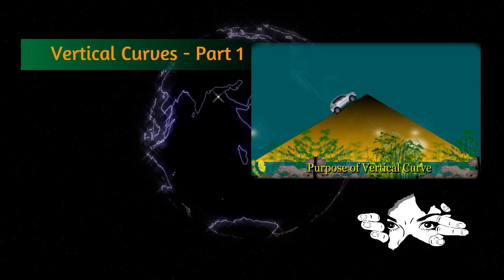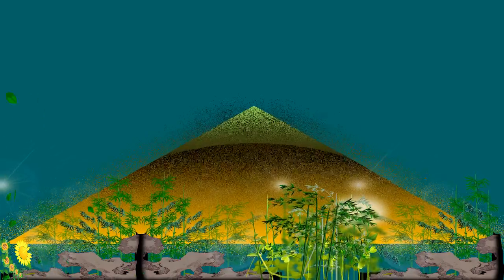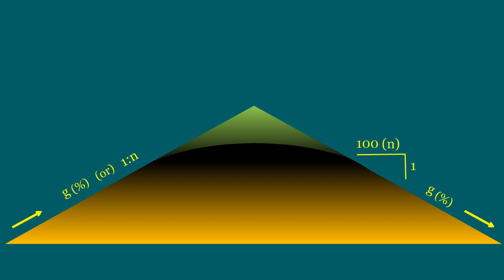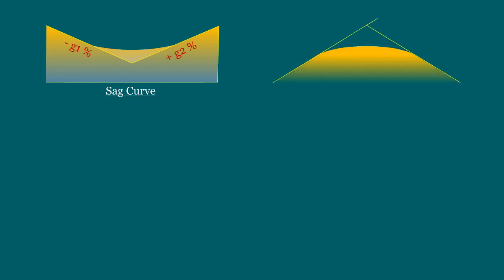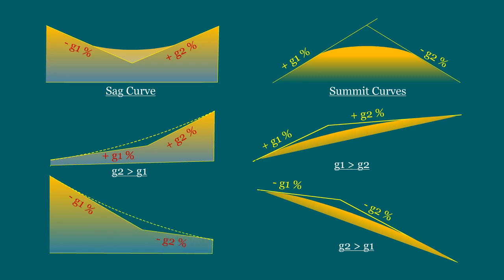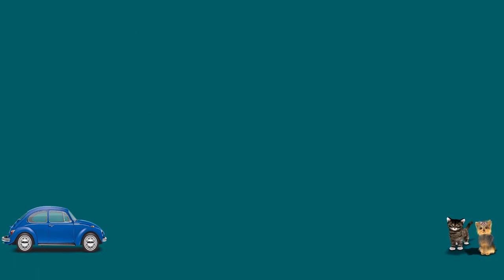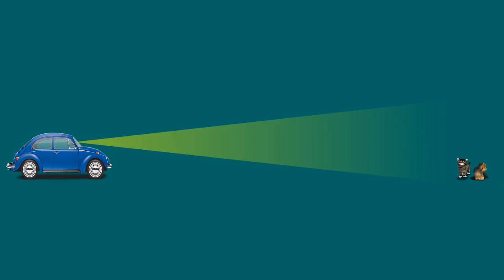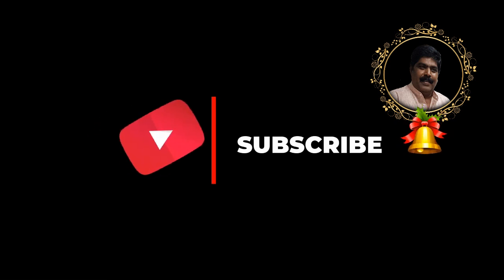Vertical Curves: The Secret to Smooth Road Design | Part 1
Elements of Vertical Curve in Road Design || Land Survey Problems & Solutions ||| Vertical Curve Setting and Vertical Curves by Tangent Correction method ||  How to design a Vertical Curve || How to design the Parabolic Curve || How to provide the vertical curve on the roads || Symmetric Parabola

Here we have discussed deeply about:
1) What is Vertical Curve and Where the vertical curves are used
2) How Parabolic curve is used as a vertical curve inroads
3) How Algebraic Formulas of Parabola used to derive the Formulas of Vertical Curve
4) What is Sight Stopping Distance (Sight Distance) and
5) Recommendations of AASHTO for Sight Distance

Also Discussed deeply the fundamentals of the Vertical Curve. and, basic information about Vertical Curves. Such as,
1) The Purpose of Vertical Curves
2) The Types of Vertical Curves
3) The Basic Elements of Vertical Curves (or) Components of Vertical Curves. such as
a) The Grades and their Elevation Level,
b) Rate of change of grade
c) Slopes on Roads and respective Reduced Level (RL)
d) The Tangent Correction.
4) The Importance of Sight Stopping Distance and recommendation of American Association of State Highway and Transportation Officials (AASHTO) or (AASHO)

For your convenience this episode is divided into many chapters, Please choose your desired chapter directly, from the links given below:

Chapters:
0:00 Introduction about this Episode
1:11 The Purpose of Vertical Curves
1:52 Elements of Vertical Curves
3:03 Types of Vertical Curves
4:40 The Importance of Sight Stopping Distance

Our Sincere Thanks to our Background Music:
Jesu, Joy of Man's Desiring
Light Thought var 3
Light Thought var 4